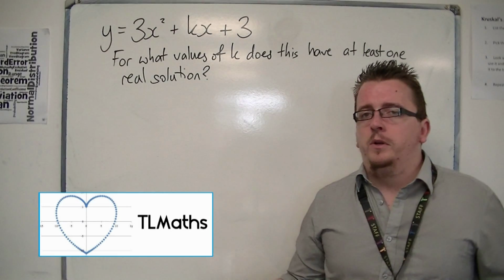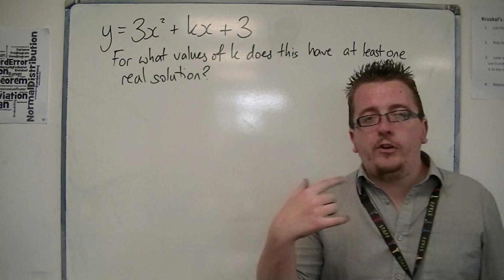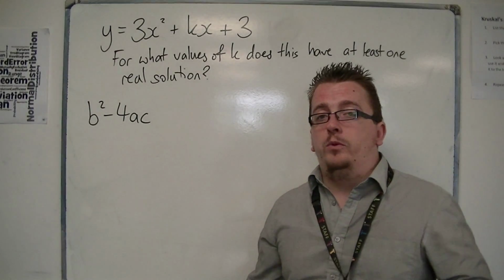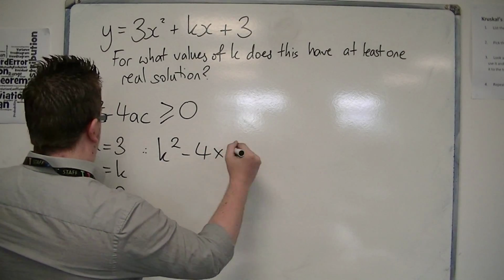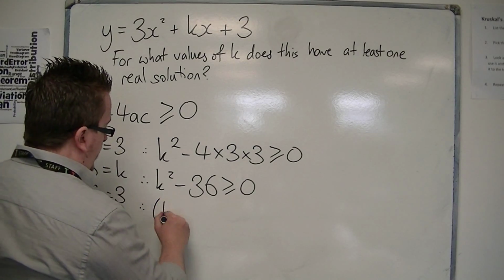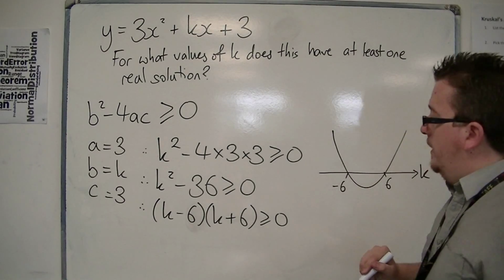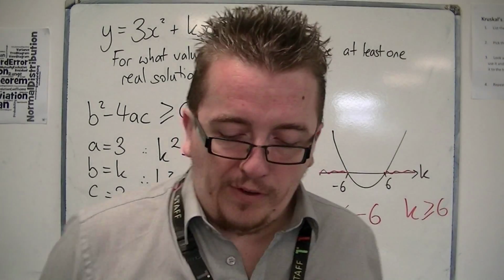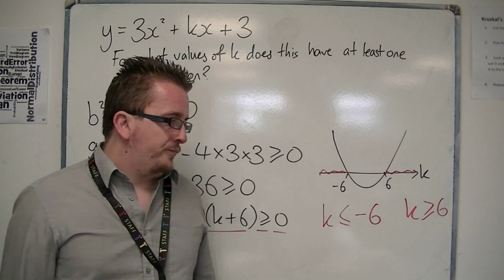AQA Core 1 4.05a An Example of a Discriminant Quadratic Inequality